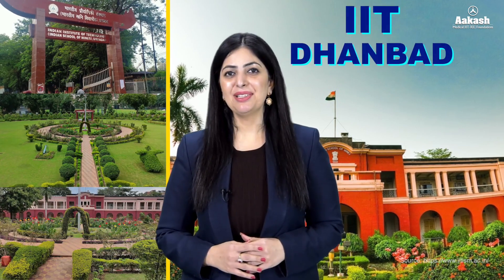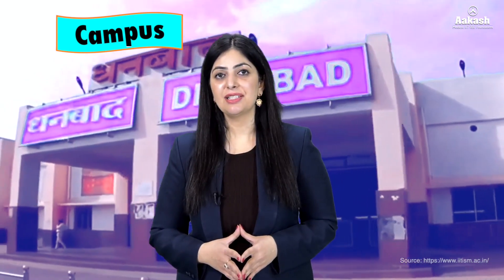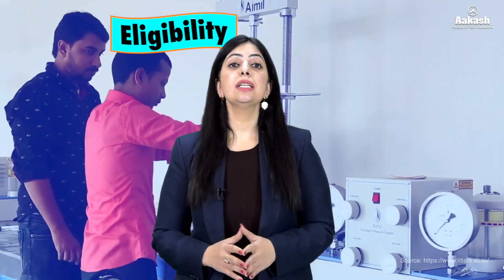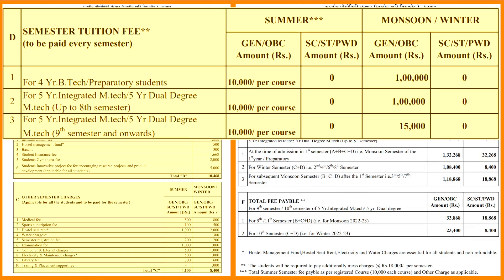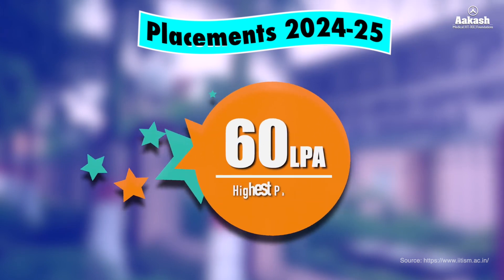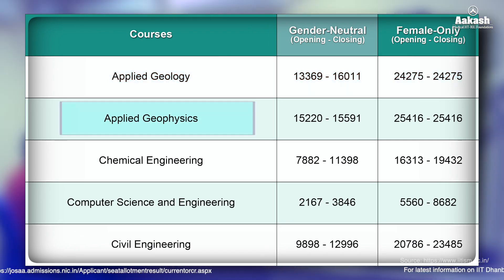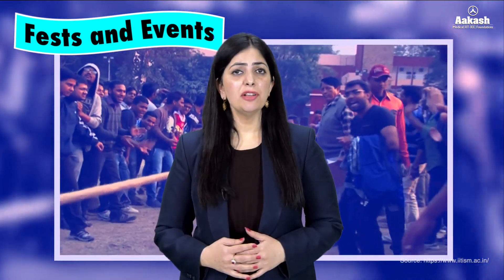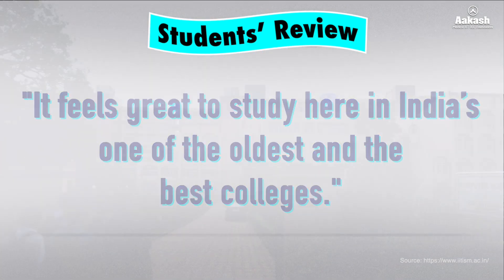IIT Dhanbad Highest Package Revealed?🤔 | Courses, Campus & More!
Wondering about IIT Dhanbad's placements, cut-offs, and scholarships? 🤔 This video covers everything you need to know about one of India's top engineering institutes! From placement percentages in CSE & Electrical Engineering to top recruiters and financial aid opportunities—get all the insights here! 🚀